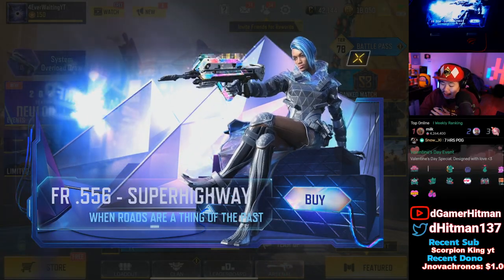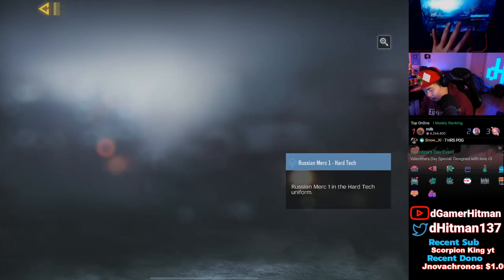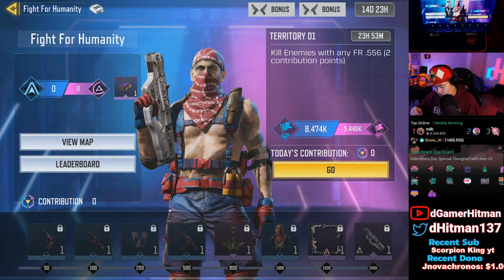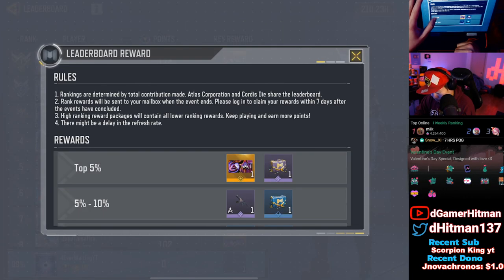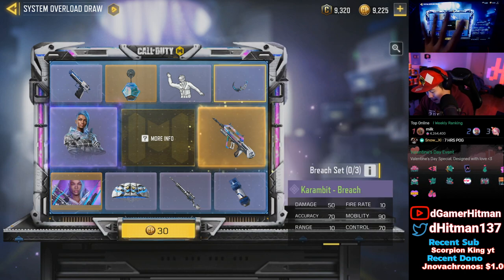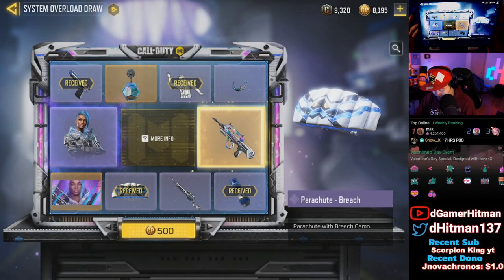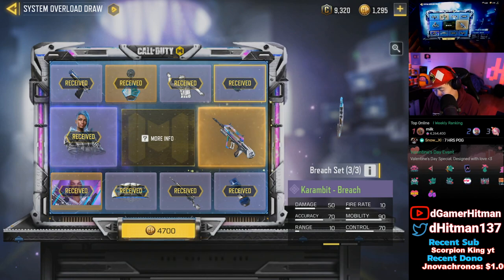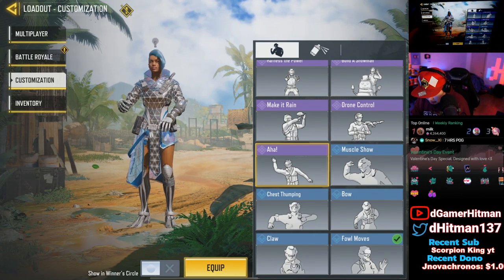Can't Decide Which Side To Choose in This NEW EVENT in Call of Duty Mobile (COD Mobile Lucky Draw)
Today on Call of Duty Mobile, We we take a look at the newest event as well as the newest lucky draw. Find out what skins you might have unlock.

Or @dHitman137

Thanks

Hitman Out!